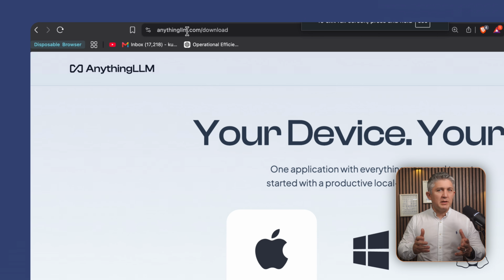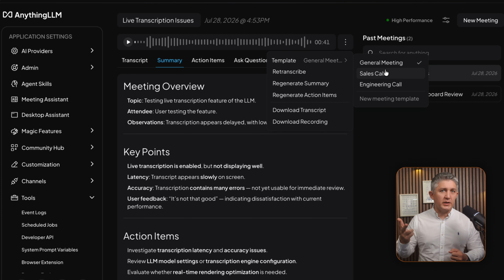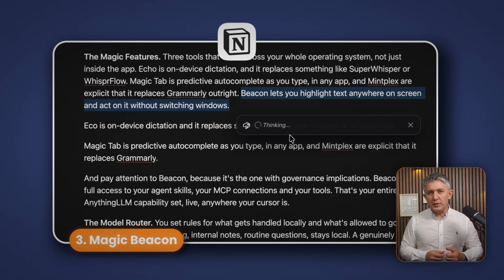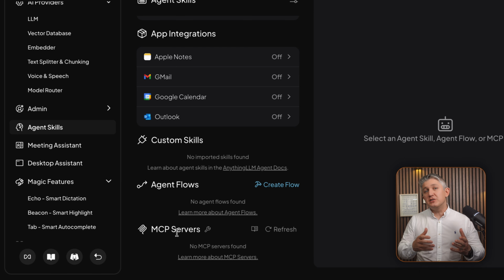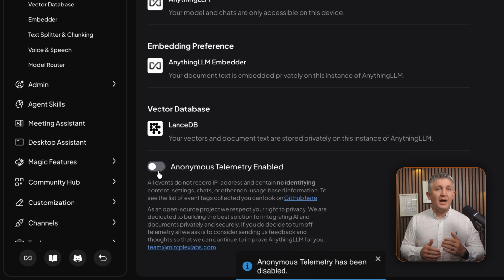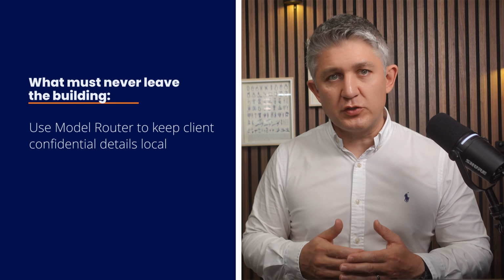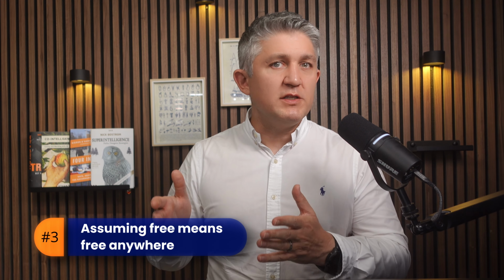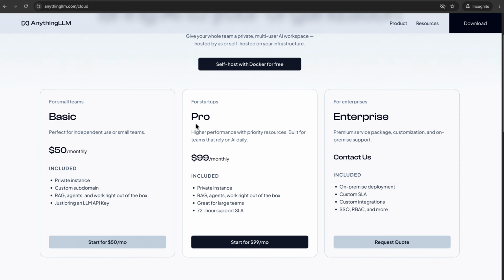The Private AI That Replaces Grammarly, ChatGPT and Otter (AnythingLLM)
Your team is running client data through ChatGPT, Gemini, and Grammarly right now, and nobody has visibility into where it's going. This video walks through AnythingLLM, a free, open source tool that handles meetings, writing, and research entirely on your own laptop, plus exactly how to configure it so nothing leaves your machine.

What you'll learn:
- What AnythingLLM does out of the box: on-device meeting transcription, summarisation, and follow-up actions
- The three Magic Features (Echo, Magic Tab, Beacon) and which everyday tools they replace
- Why Beacon carries the biggest governance risk of the three, and how to treat its permissions deliberately
- How the Model Router lets you set rules for what stays local and what's allowed to hit a cloud model
- The three most common rollout failures: no router rules, ignoring hardware requirements, and confusing the free desktop app with the paid AnythingLLM Cloud product
- Why "local" is a configuration choice, not a default, and what to check before any client data goes near it

Founder and MD of Analytium and AiGentic Lab. I spend my days helping businesses sort out their workflows and grow using AI, data, and automation (basically, all the clever stuff that makes life easier).
At AiGentic, we help SMEs unlock the power of AI Agents—no in-house coding wizards required. Whether you're looking to automate the boring bits, boost customer service, or scale your operations without losing your sanity, we show you how to do it with clarity, confidence, and just enough control to feel clever.

CHAPTERS
00:00 - The Shadow AI Governance Problem
00:16 - What Is AnythingLLM?
00:37 - Setup: Zero Config Decisions Needed
00:59 - Meeting Assistant Explained
01:28 - The Magic Features: Echo, Magic Tab, Beacon
02:09 - The Model Router: Setting Local vs Cloud Rules
02:34 - MCP Tools and Existing Stack Integration
02:51 - Local Is a Configuration Choice, Not a Default
03:39 - What Should Stay Local vs What Needs a Human Gate
04:19 - The Beacon Tension: Bigger Surface, More Control
04:50 - Three Common Rollout Failures
05:49 - Free vs Paid: Desktop, Magic Features, and Cloud